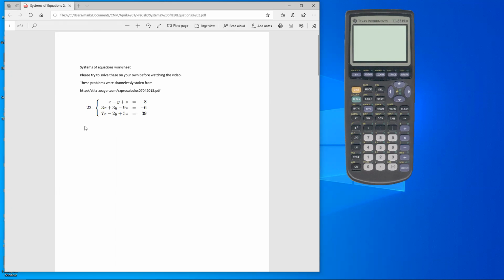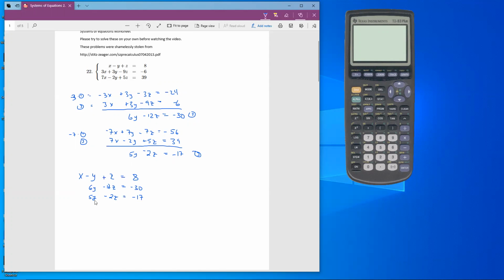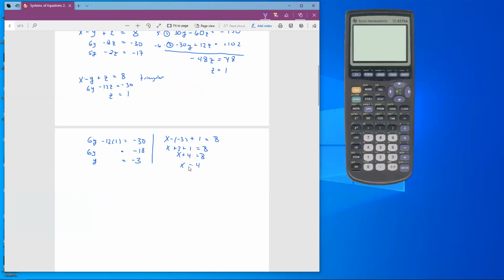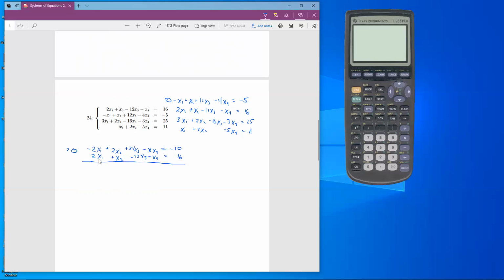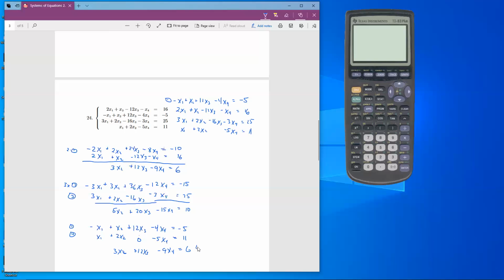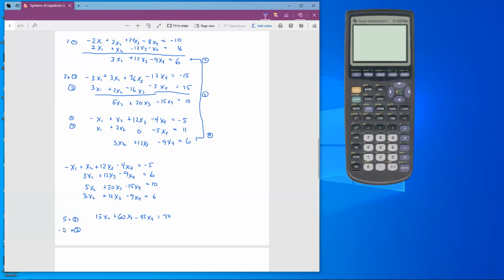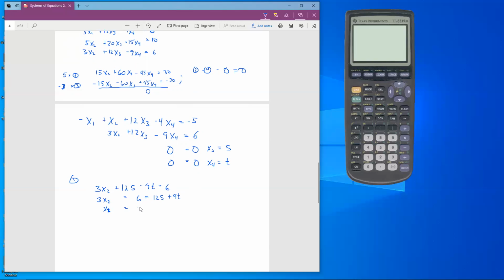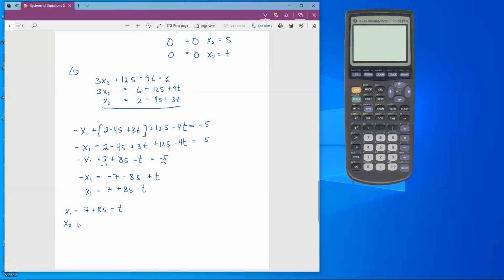Systems of Equations worksheet walk through